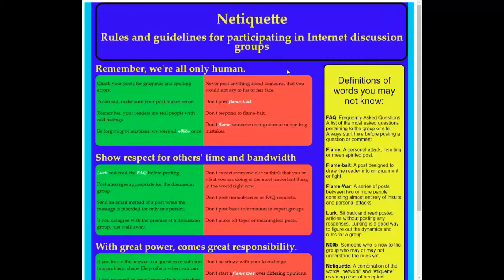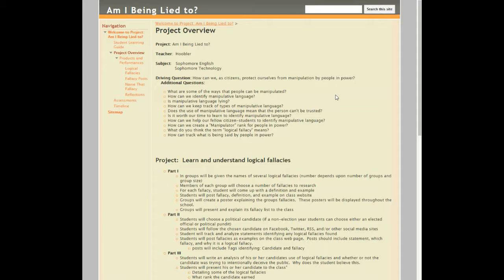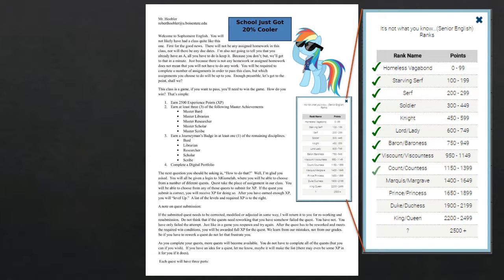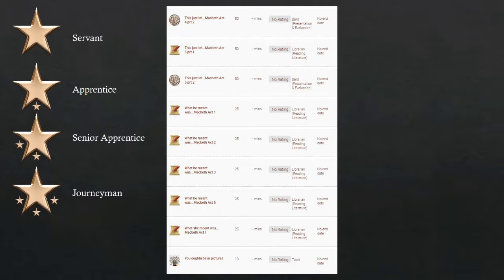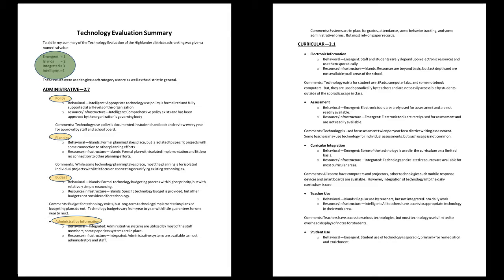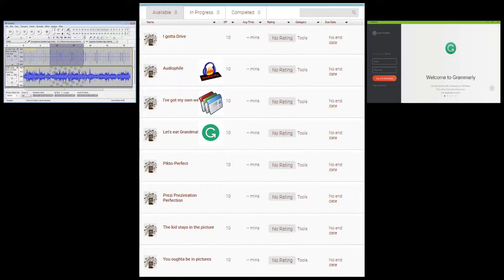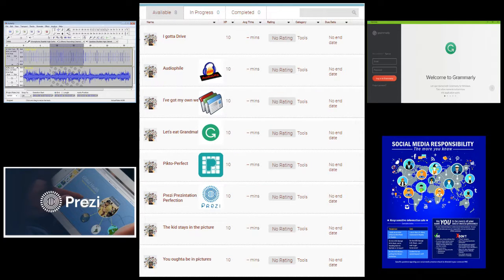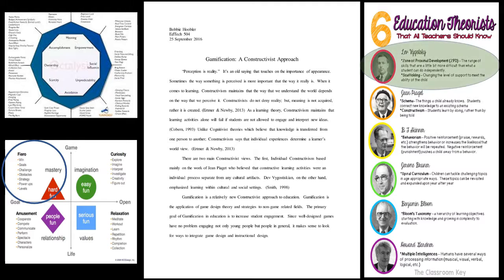Video AECT Long Video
MET Portfolio long form AECT Standard videos.